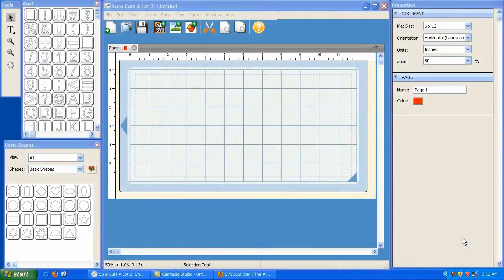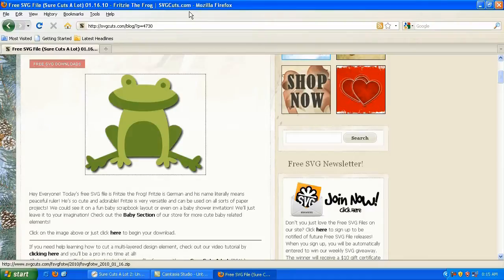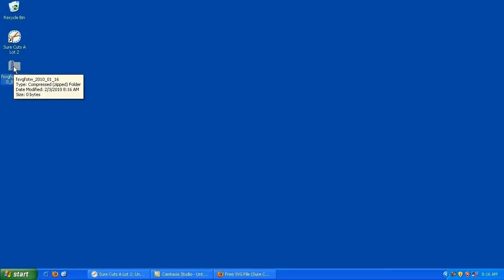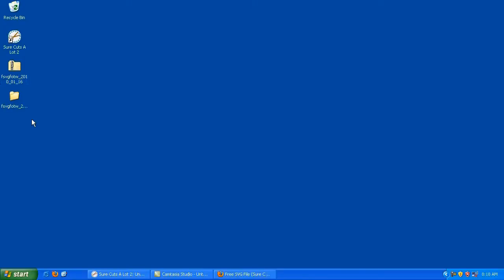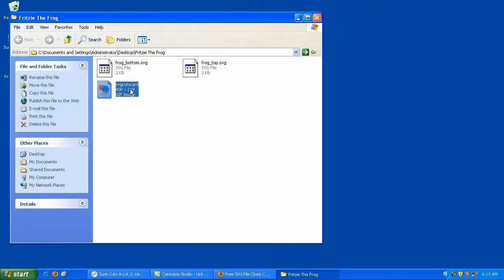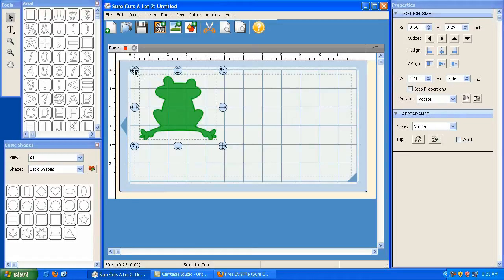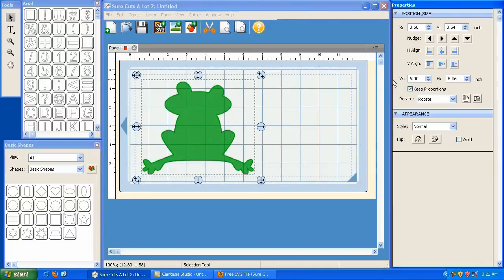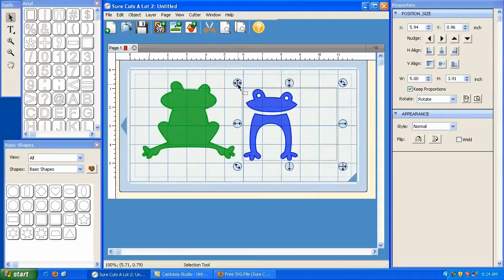SCAL: How To Import SVG Files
Importing SVG files into Sure Cuts A Lot